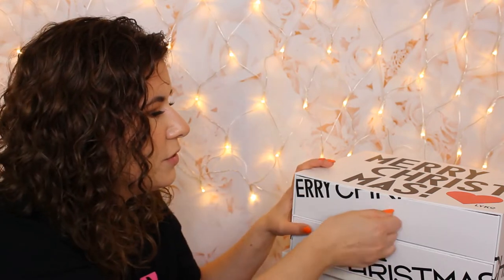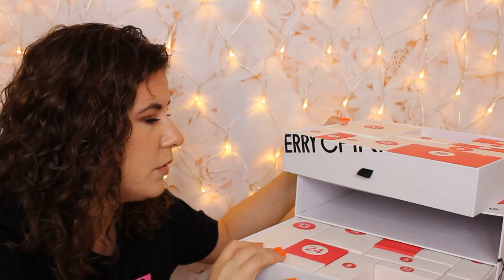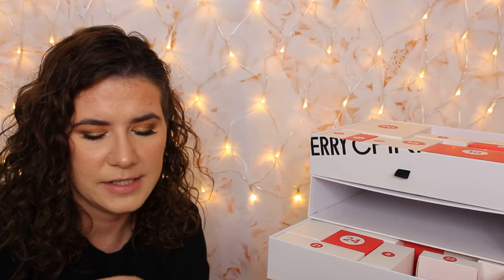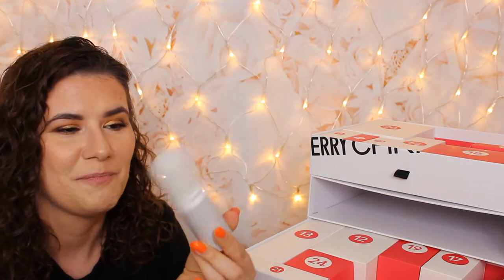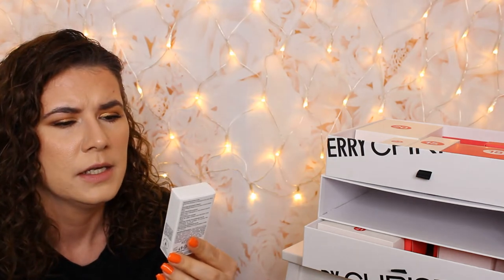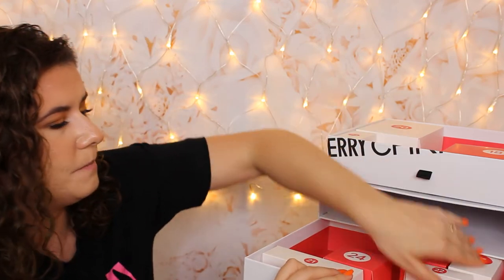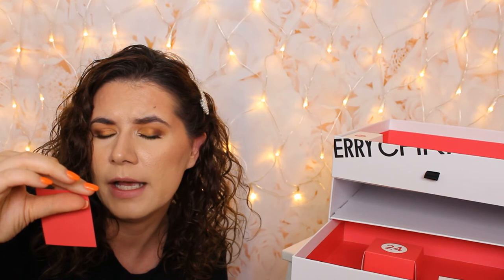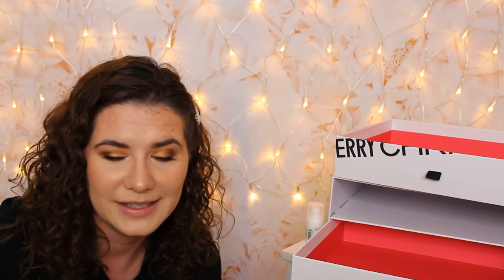Unboxing LYKO Calender 2019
LYKO website

Svenska/Swedish